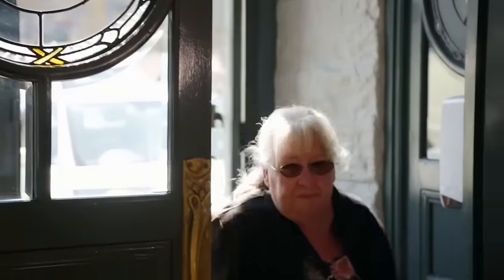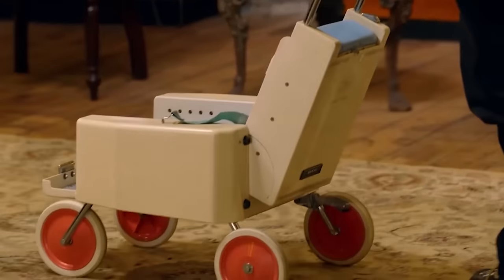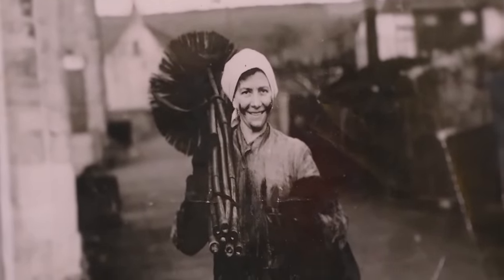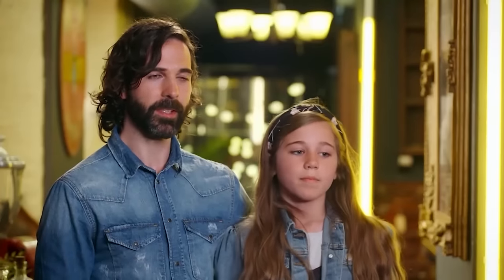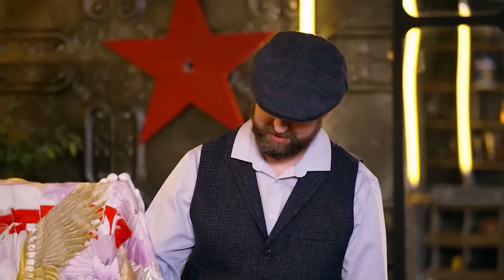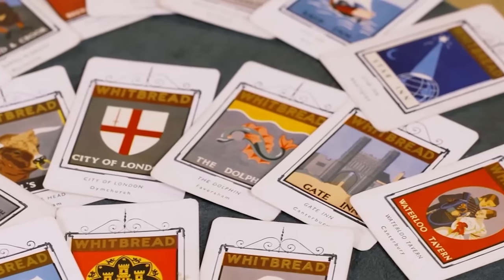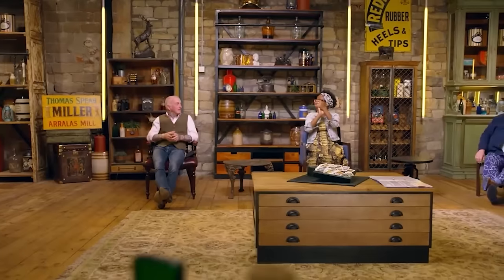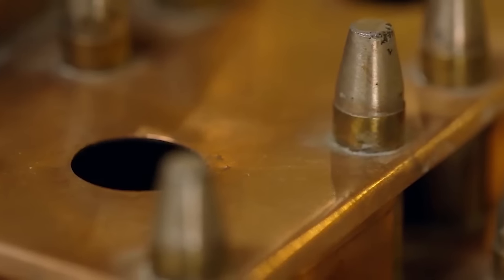The Bidding Room Season 3 Episode 2 - 1960s Dream Stroller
First through the doors is Cathy with a fascinating piece of Japanese design. Her 60’s ‘dream stroller’ is truly unique but will the dealers offer her enough to fund her dream celebration? Next to face the dealers are father and daughter Anthony and Ava with some antique bookcases. With transforming qualities, the dealers are intrigued but who will bid the most? Sue is arriving next with a beautiful vintage Japanese kimono. This piece of 70’s statement fashion is sure to transfix our bidders but can Sue get the price she’s after? Last to face the dealers is Kevin with an inkwell he picked up from an auction. Both decorative and useful, it’s certain to intrigue the dealers but can he get enough money to pay for his wedding?

Nigel Havers presides as members of the public with interesting items to sell come face to face with five dealers who bid against each other to try to bag themselves a bargain. Before facing the dealers, each seller has their item valued by auctioneer Simon Bower. Simon also gives them top tips on the history and key characteristics of their piece, so that when they enter the bidding room, they have all the information they need to try to haggle the best possible price from the dealers. All the dealers are spending their own money but have no idea what the sellers have brought in.